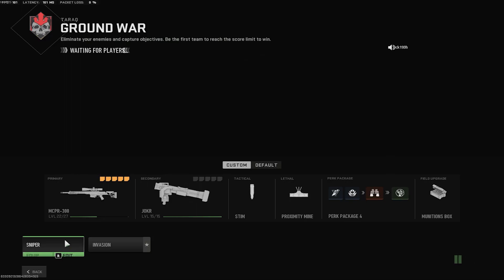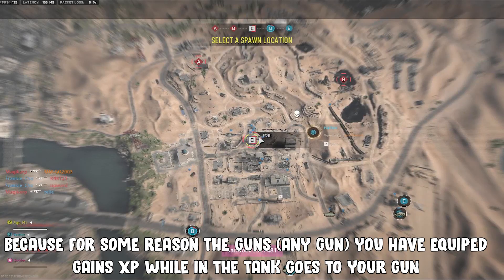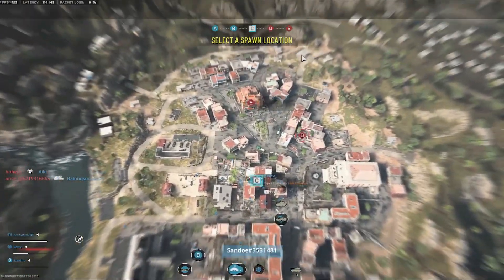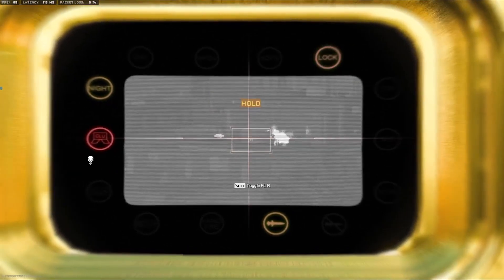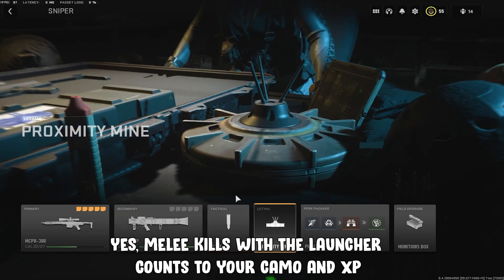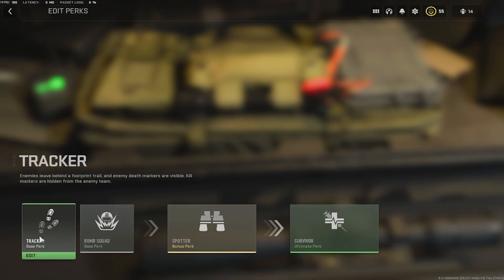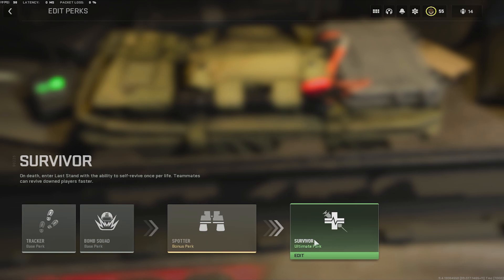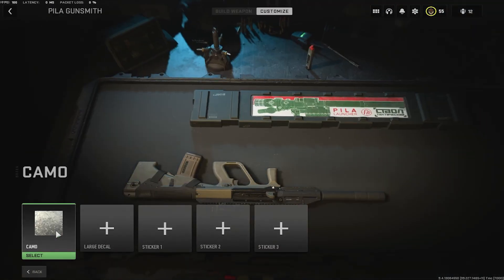HOW TO GET ALL LAUNCHERS GOLD AND PLATINUM IN MW2 GUIDE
This is a simple video to show you how to get gold camos and platinum on all your launchers, with the best perks, and lethal, tactical equipment.

0:00 Fastest way to level up launchers
1:18 Best Gamemodes to play
1:53 Best way to get kills with the JOKR
3:47 Best Tactical Equipment
4:13 Best Lethal Equipment
5:05 Best Perks
6:40 Platinum Camo Challenges
7:14 Outro